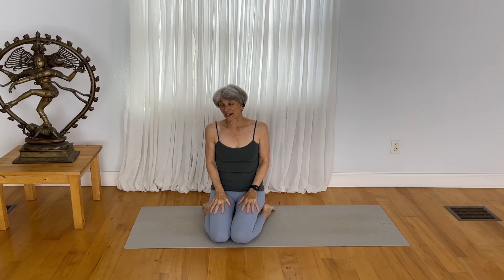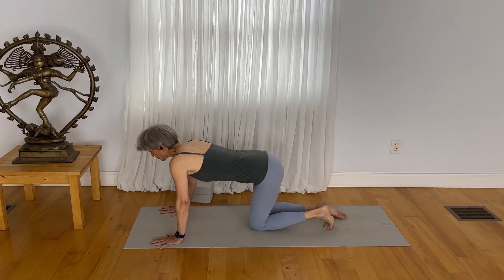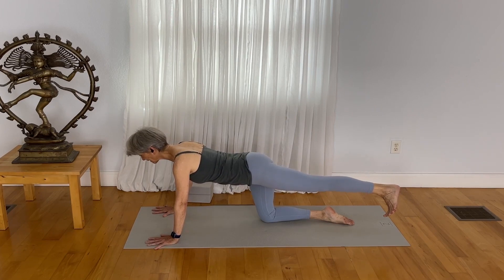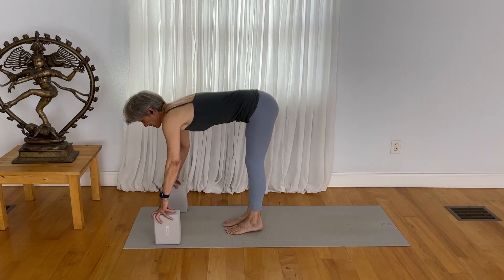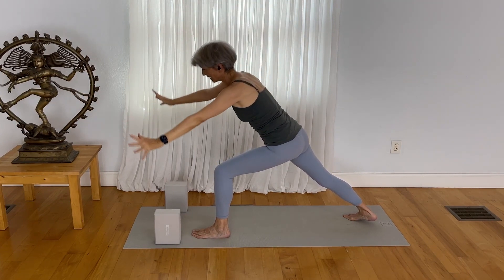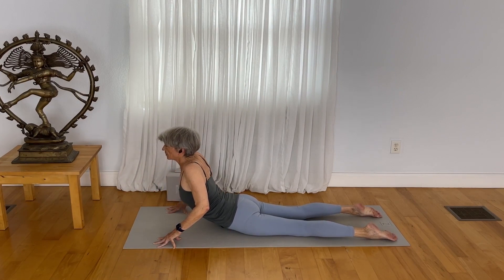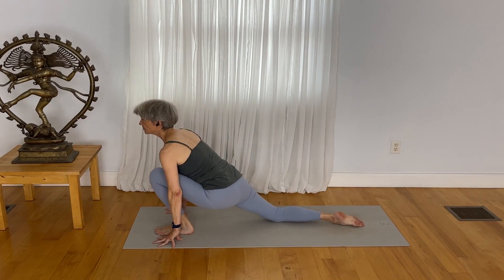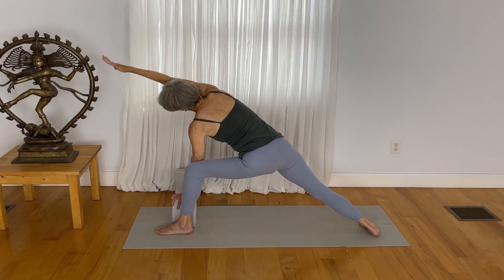10 Poses for every day practice for toning psoas & glutes | Yoga with Rita - Fulcrum Blu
When we sit too much during our daily lives hip tightness can begin to shift our mobility.  This gentle yoga practice of 10 poses that focus on psoas and glutes will take you toward greater flexibility.
00:44 Calf stretch to bird dog with external rotation and parallel hip points
04:02 Downward dog
05:04 Standing on one leg with lifted leg in external & internal leg movement
07:28 Virabhadrasana 1 Warrior 1
09:20 Baby Cobra for hip extension and psoas lengthening
10:06 Anjaneyasana movement back to runners lunge
12:16 Parsvakonasana using a block
13:58 Tree Pose - Vrksasana
16:24 Virasana to supta virasana variation
17:50 Supta Baddha Konasana
19:24 Savasana